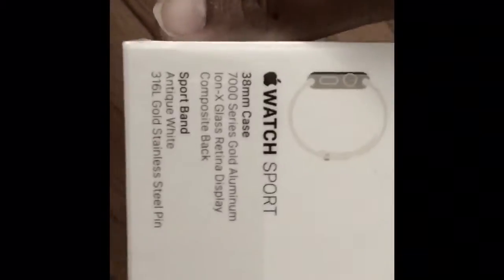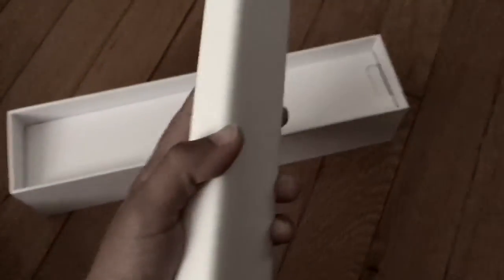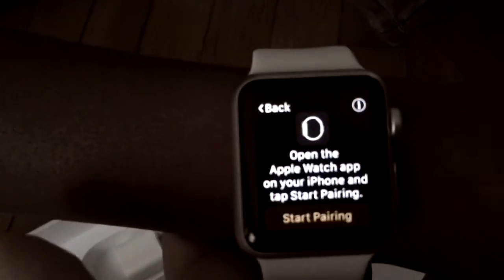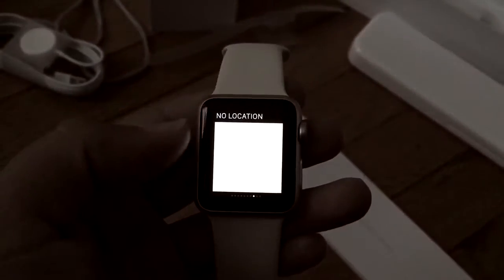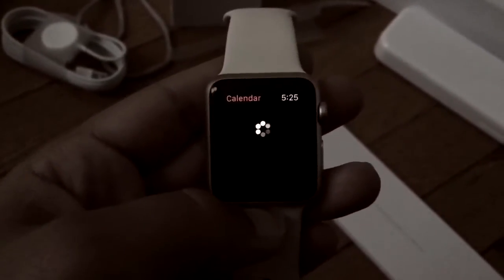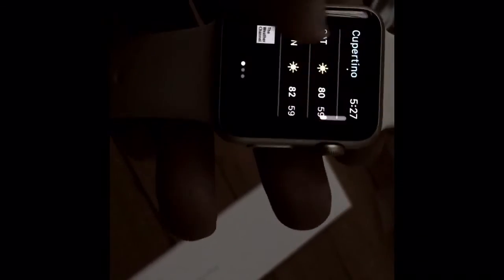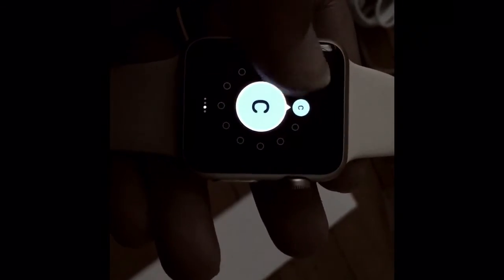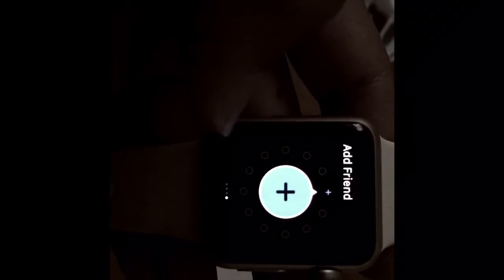Apple Watch ⌚️ Unboxing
New Apple Watch, Vlog, first take, review, Apple, Lulu’s life